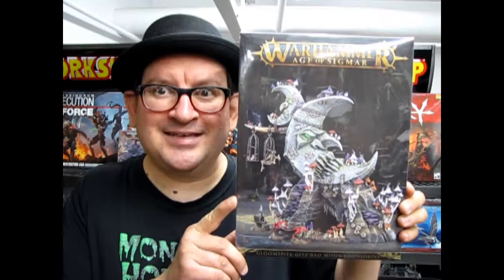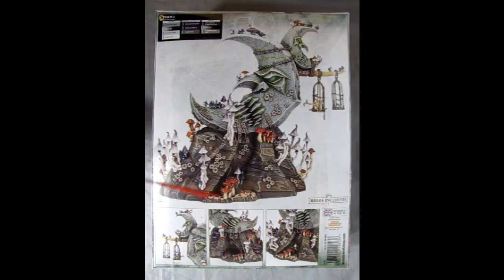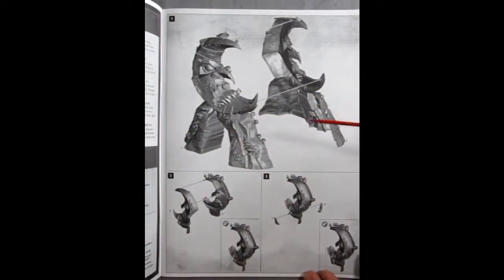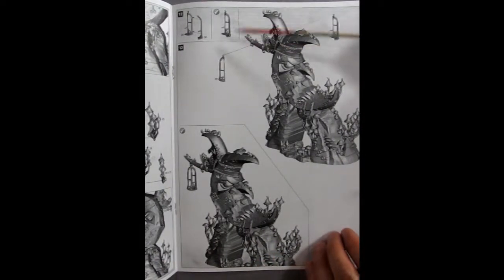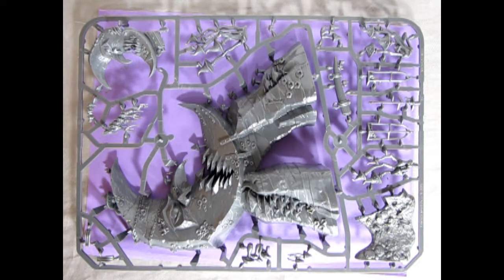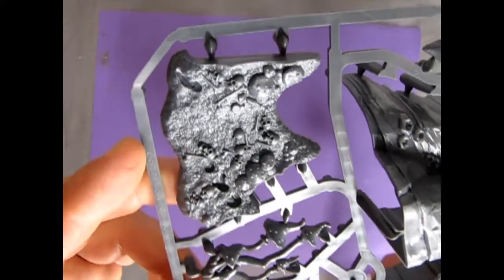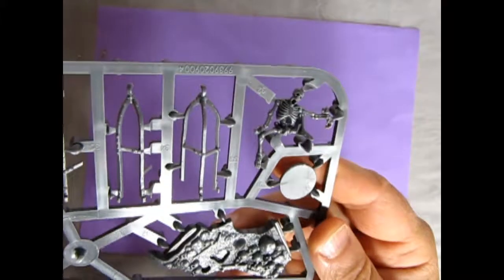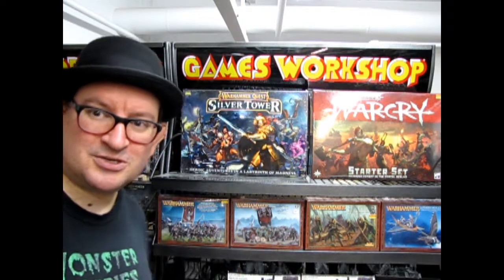What's In the Box? Games Workshop Gloomspite Gitz Bad Moon Loonshrine - Unboxing Video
Where the Fangz of the Bad Moon fall, they smash down upon the landscape causing untold devastation.

In today's Monster Hobbies Age of Sigmar Battlefield, we ask "What's in the Box?" as we look at the Games Workshop Gloomspite Gitz Bad Moon Loonshrine. This is a model kit unboxing video that I hope you will enjoy!

The Bad Moon Loonshrine is a lynchpin in Gloomspite Gitz armies, disgorging teeming hordes of infantry and emboldening your forces. Hewn from glowing chunks of the Bad Moon itself, these megalithic structures quickly become encrusted with fungi and charged with strange energies. In your games, this invaluable terrain piece makes your units immune to battleshock and even has the chance to return slain grots to the field – and it doesn’t even cost any matched play points!

This kit is supplied in 32 plastic components.
The model kits go together easily and have excellent detail.

The Games Workshop Bad Moon Loonshrine is supplied unpainted and requires assembly – we recommend using Citadel Plastic Glue and Citadel paints.

If you like these classic Games Workshop figures, then the Games Workshop Bad Moon Loonshrine model kit is perfect for you!

You may ask yourself "Where can I purchase the Games Workshop Bad Moon Loonshrine?".

Games Workshop Bad Moon Loonshrine - A Model Kit Unboxing video. It means a lot to us!